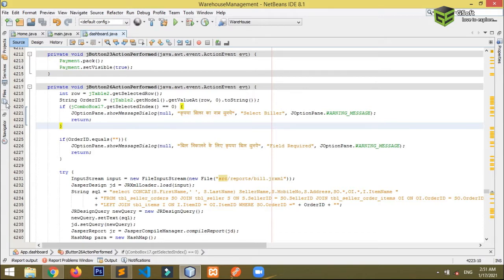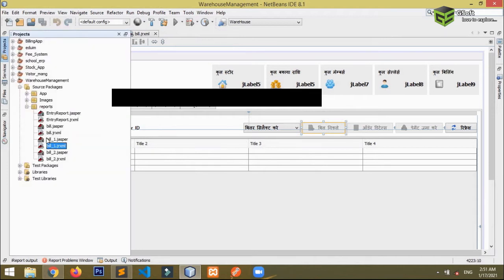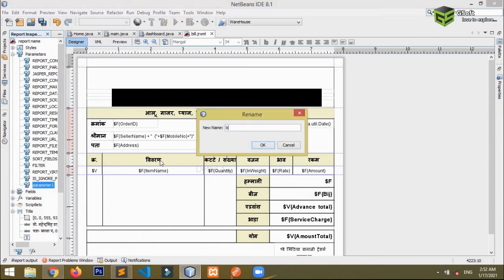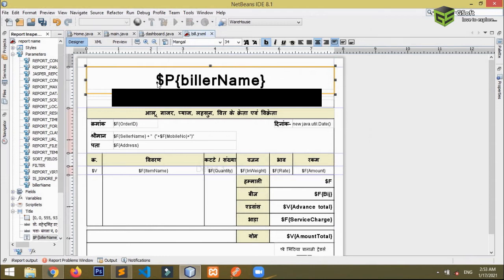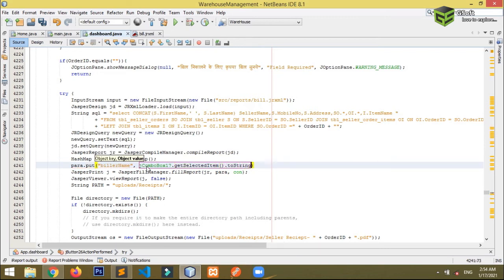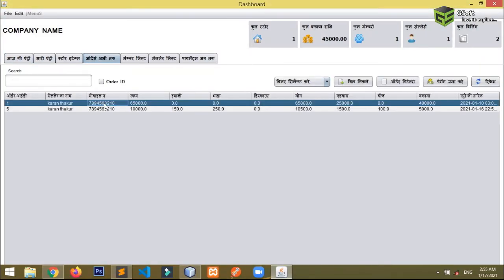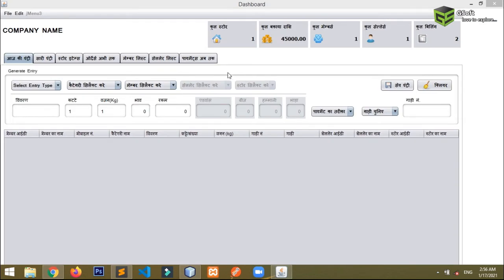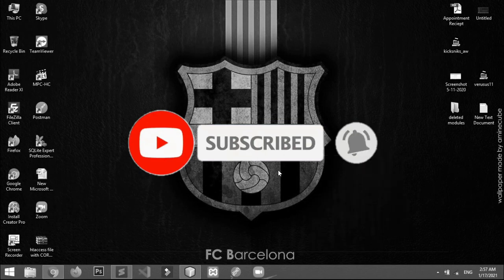how to send data from java on click using parameters in jasper report | tutorial#6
For Gaming Apps, desktop application and Web Development, you can connect with on my Facebook page or just drop your comments below :)

Poker / rummy / teen patti Game Application